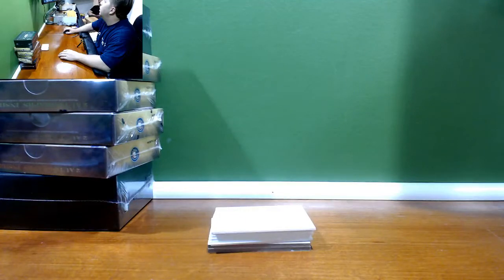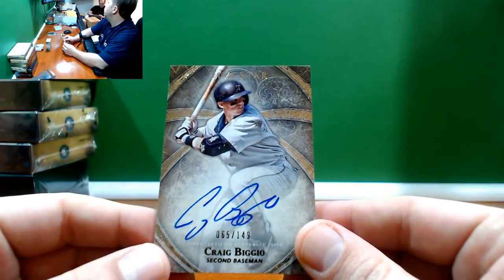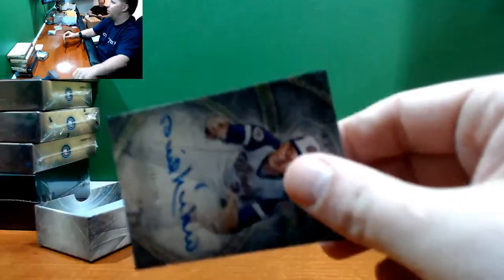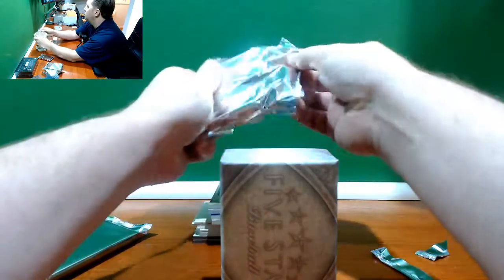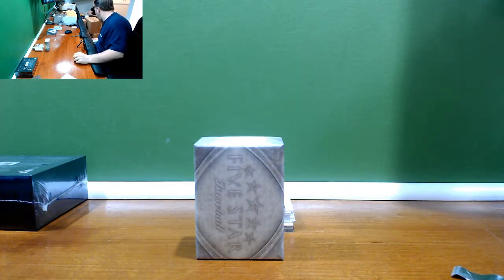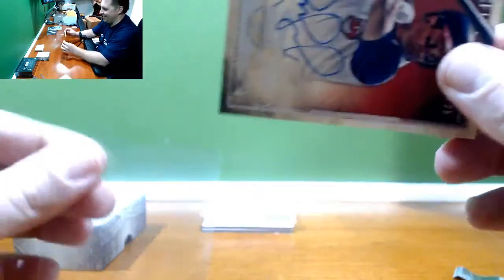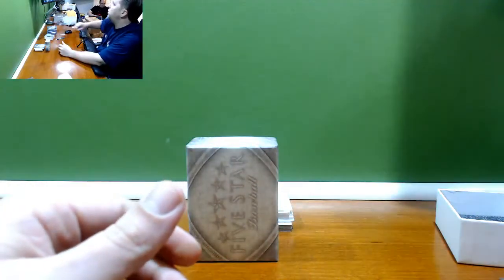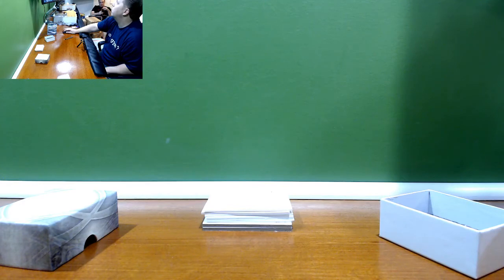Baseball Mixer #44 David Ortiz Auto